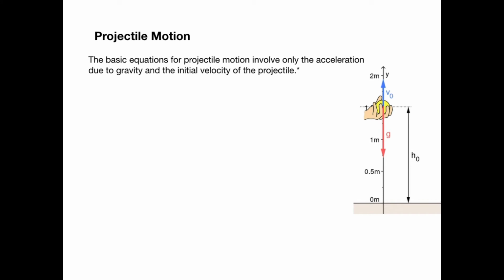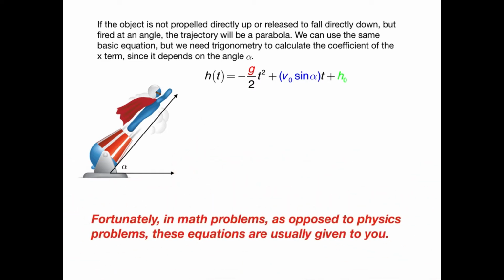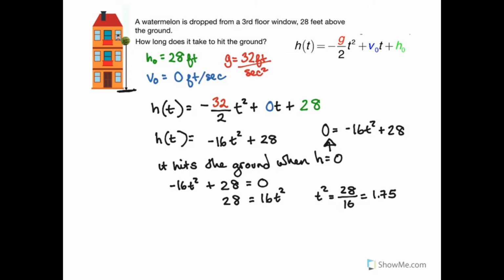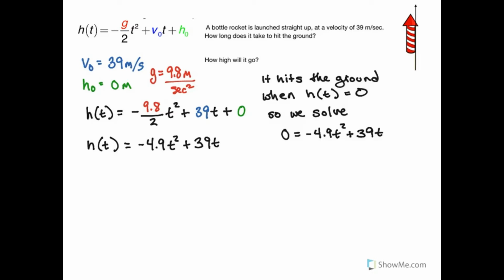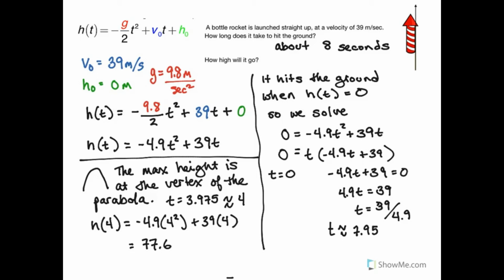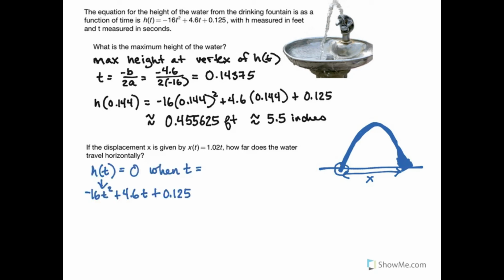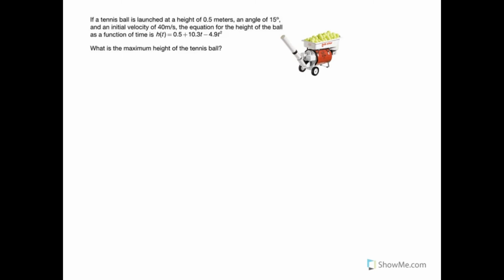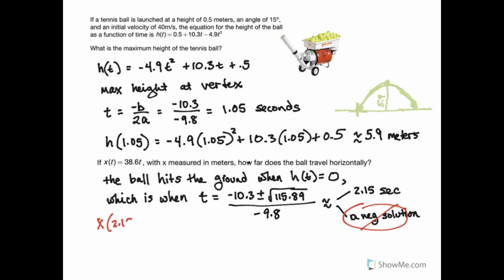0906 Projectile Word Problems with Quadratic Equations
Introduction to the quadratic equations used in ballistics. Examples with motion straight up and down begin at 3:05. Examples with initial velocity at an angle begin at 8:30. Warning: This is NOT a physics video. I play fast and loose with significant digits.